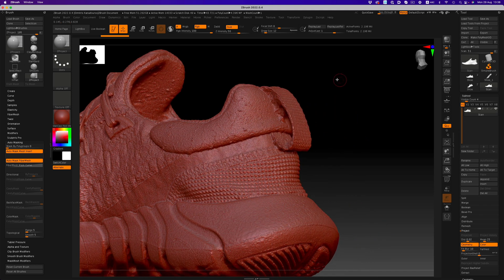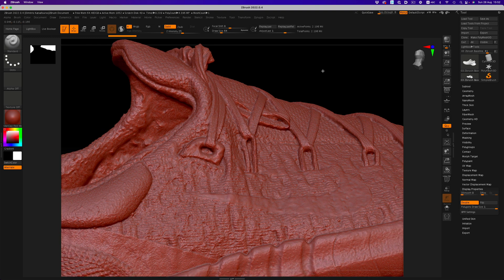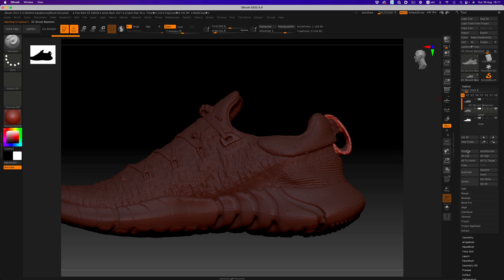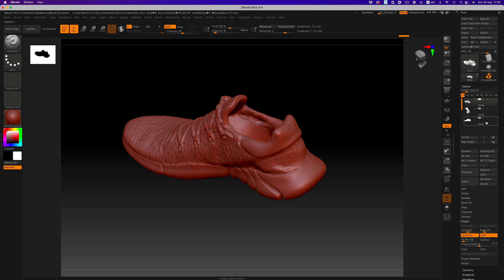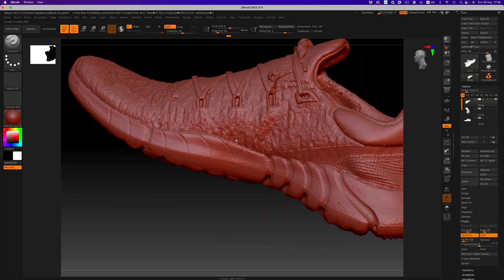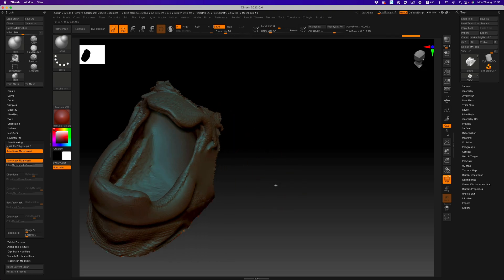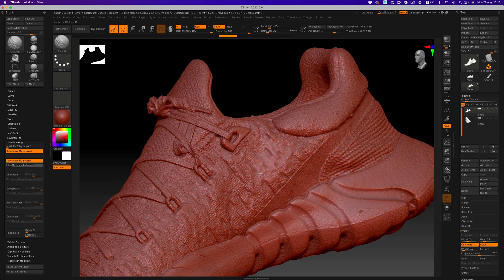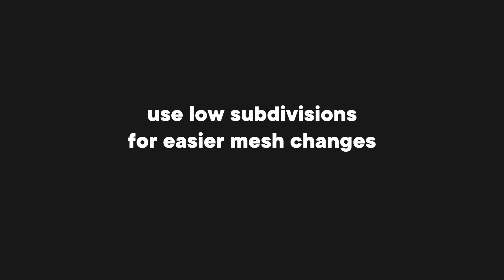How to cleanup your 3D scans in Zbrush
Getting a completely clean 3D scan, right out of the box, is not always possible. Thankfully we have some great tools at our disposal! Zbrush is without a doubt one of the best choices for this type of work and that's what we're going to use in this video!

My gear:

Synology 1821